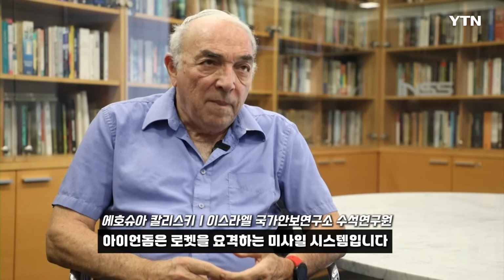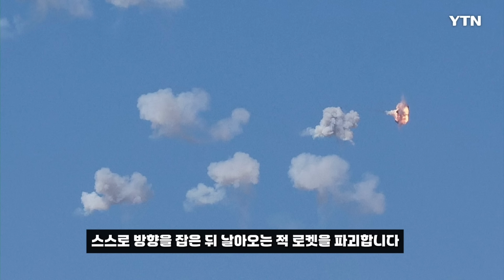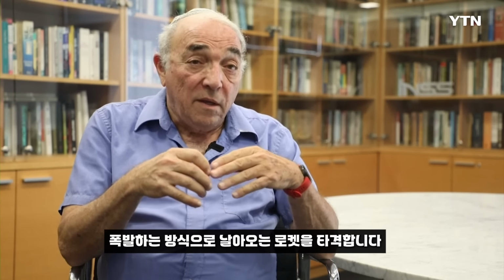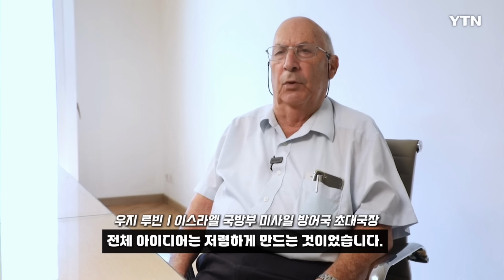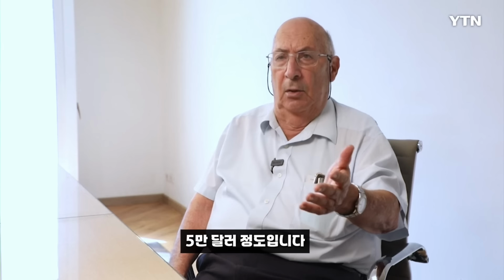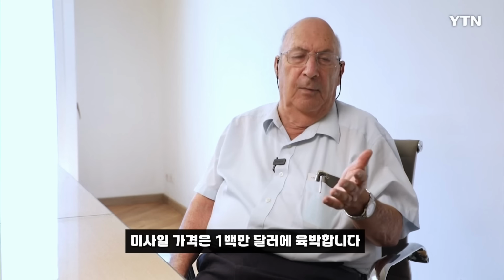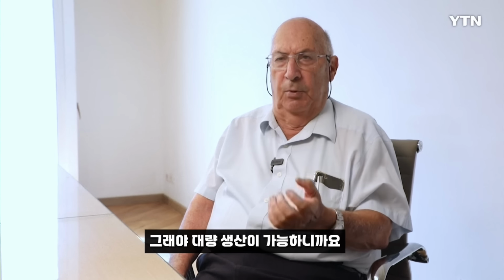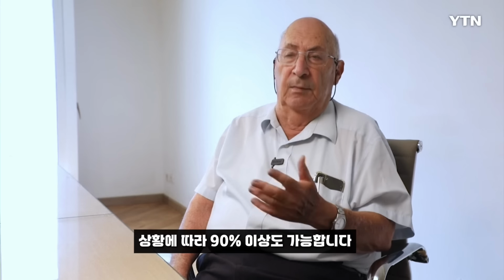'기적의 방패' 아이언돔?...개발자가 직접 밝힌 세 가지 진실 [이 장면]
이스라엘은 이란과의 교전 속에서 수백 발의 탄도미사일과 자폭 드론 공격을 받았습니다. 이에 맞서 이스라엘은 수십 년간 정비해온 다층 방공 체계를 가동하고 있습니다.

이스라엘 방공망의 핵심은 2011년에 도입된 단거리 요격 체계인 ‘아이언돔(Iron Dome)’입니다. 이 체계는 라파엘 첨단방산(Rafael Advanced Defense Systems)이 미국의 재정적 지원을 받아 개발한 것으로, 저비용 단거리 로켓, 박격포탄, 드론 등을 요격하는 데 최적화되어 있습니다.

이스라엘 국방연구소(INSS)의 칼리스키 박사는 “아이언돔은 적 미사일의 궤도를 예측해 인구 밀집 지역 또는 전략 시설로 향하는 경우에만 요격을 시도합니다. 이는 고비용의 요격 미사일 낭비를 줄이기 위한 방식입니다”라고 설명했습니다.

그러나 이란이 발사한 탄도미사일은 아이언돔의 요격 대상이 아닙니다. 이스라엘은 이를 보완하기 위해 ▲화성권 내 요격을 담당하는 ‘애로우-2(Arrow-2)’ ▲우주 궤도에서 요격이 가능한 ‘애로우-3(Arrow-3)’ ▲중거리 탄도미사일 및 순항미사일 대응을 위한 ‘데이비드슬링(David’s Sling)’ 등으로 방어망을 구성하고 있습니다.

이스라엘 미사일방어청 창립자 우지 루빈은 “2006년 레바논 전쟁 당시 헤즈볼라의 로켓 공격 이후 방어 체계의 필요성이 제기되었습니다. 당시 공세만으로는 로켓을 억제할 수 없었고, 민간과 군 간에 큰 논쟁이 있었습니다. 결국 국방장관 아미르 페레츠가 방어 체계 개발을 결정했고, 라파엘이 제안한 방안이 채택되었습니다. 3년 만에 실전 배치가 이루어졌습니다”라고 회고했습니다.

그는 “아이언돔 미사일 생산 단가는 약 5만 달러로, 국제 시장에서 유사 미사일이 100만 달러에 육박하는 것에 비해 훨씬 저렴하게 제작되었습니다. 효율은 보통 80% 수준이나, 상황에 따라 90% 이상도 가능합니다”라고 밝혔습니다.

그러나 아이언돔의 한계도 분명합니다. 칼리스키 박사는 “코넷(Kornet)과 같은 대전차 유도 미사일이나 부르칸(Burkan)과 같은 저고도 단거리 미사일에는 효과적이지 않습니다. 발사 직후 요격 시스템이 준비되기에는 시간이 부족하기 때문입니다”라고 설명했습니다.

최근 발생한 이란 미사일 공격에 대해 이스라엘 국방 당국은 “총 100발 미만의 미사일 중 7발이 이스라엘 영토에 낙하했습니다. 이는 시스템의 높은 요격률을 보여주지만, 100% 방어는 불가능하다는 점도 시사합니다”라고 밝혔습니다.

미국 역시 이스라엘의 방공망 지원에 적극적으로 참여하고 있습니다. 미군은 지난해 10월 고고도 종말단계 요격 체계인 ‘THAAD’를 이스라엘에 배치했습니다. THAAD는 단거리에서 중거리까지의 탄도미사일을 비행 말기에 요격하는 고급 체계입니다. 6월 13일 이란의 미사일 공격 당시, 미군 지상 요격 체계와 동지중해 해역의 미 해군 구축함이 일부 미사일을 격추한 것으로 알려졌습니다.

또한 이스라엘군은 자국으로 접근하는 드론에 대해 전투헬기와 전투기에서 공대공 미사일을 발사하여 요격했다고 밝혔습니다.

이스라엘은 1991년 걸프전 당시 이라크 스커드 미사일 세례를 받은 이후 다층 방어 전략을 수립해왔으며, 미국의 기술 및 장비 지원을 통해 그 효율성을 지속적으로 높이고 있습니다. 아이언돔과 애로우, 데이비드슬링, 그리고 미군의 THAAD까지 포함된 이 방공망은 현재 이스라엘 안보의 중추 역할을 수행하고 있습니다.

*화면제공:이스라엘 방위군 대변인실
*구성: 디지털제작팀